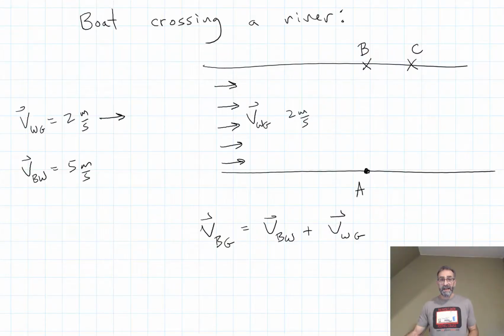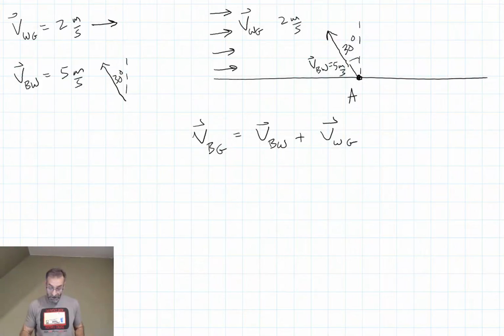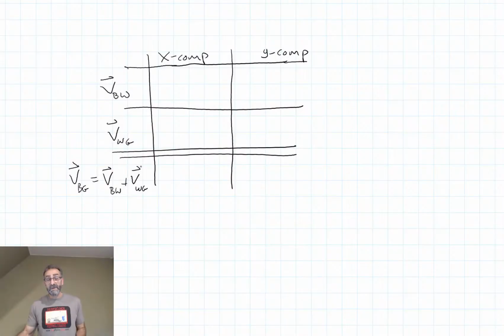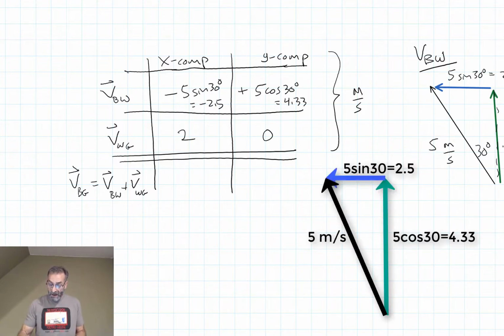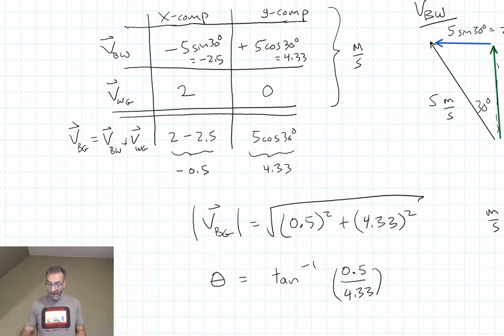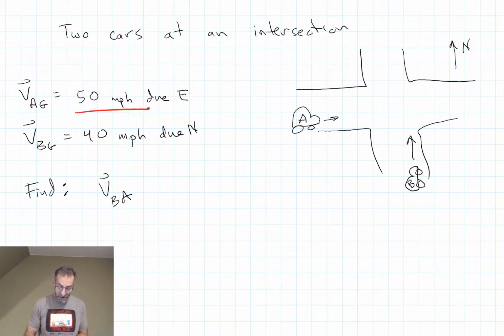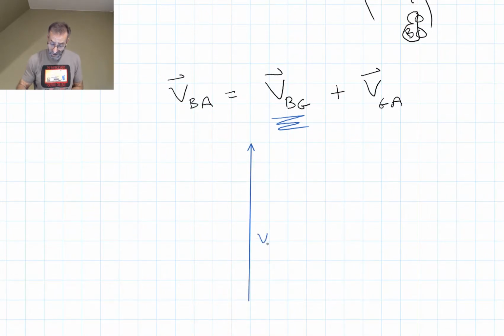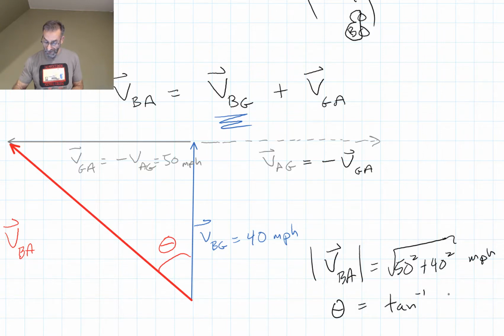phy4a lecture 19 b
Topics: Velocity addition with worked examples (part 2)